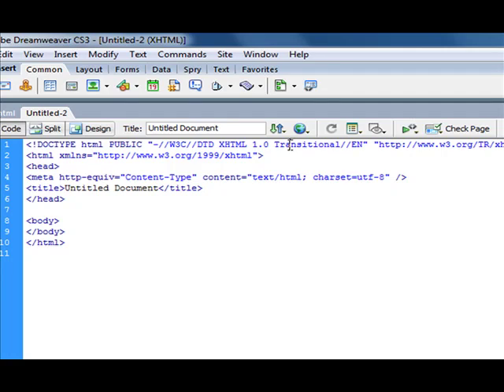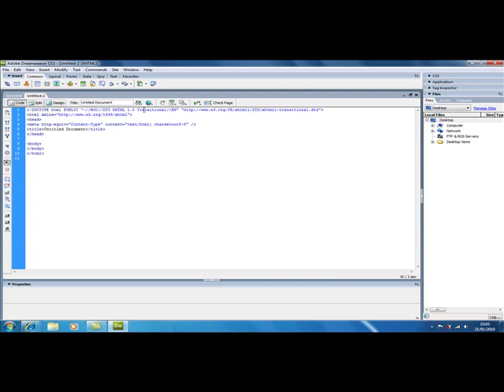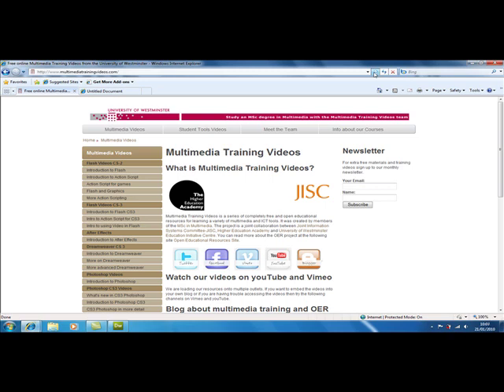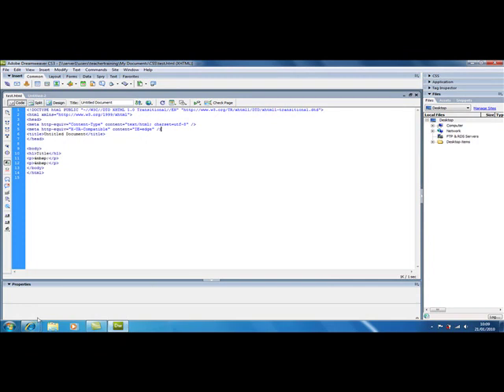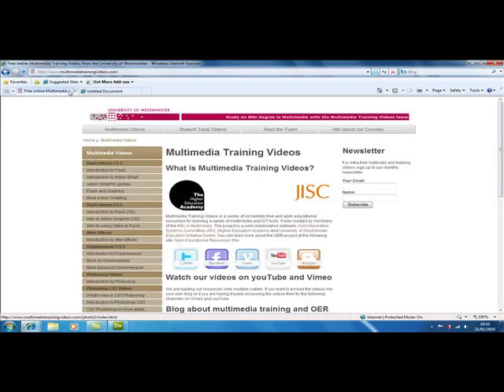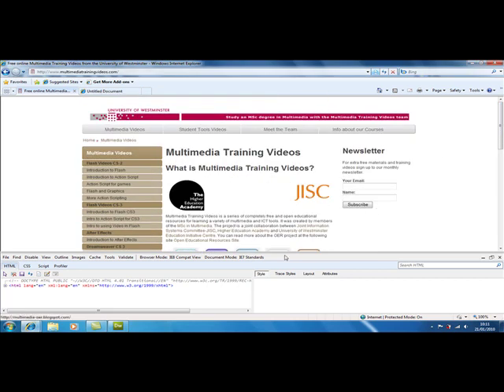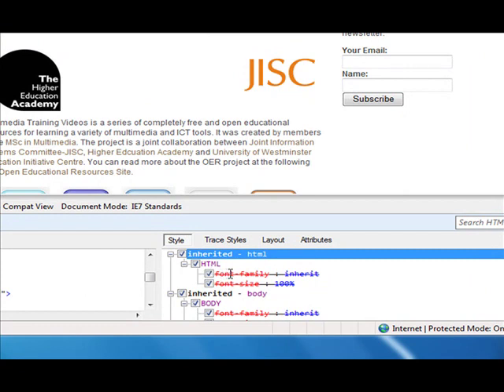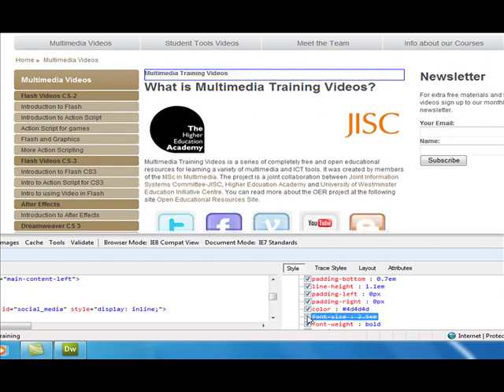Diploma in Web Design Styles and style sheets 3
Free online Diploma in Web Design course is ideal if you’ve always wanted to

create your own website but lacked the skills or knowledge to do so. Aimed at both the

novice and intermediate web-designer, this comprehensive, easy-to-understand course will

enhance your understanding of web development tools and techniques.

account.